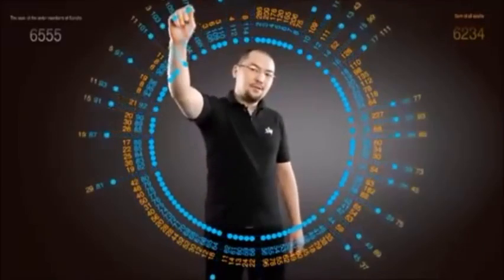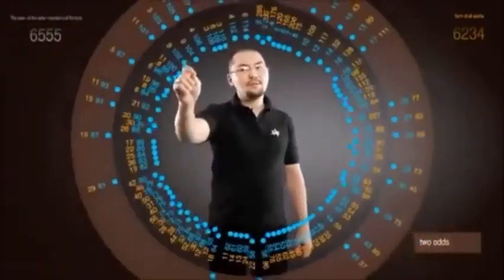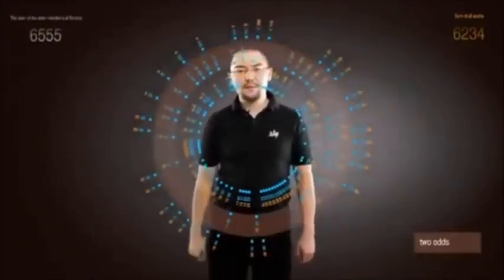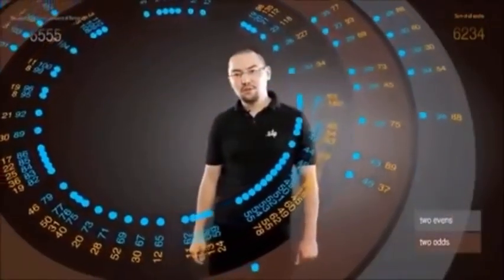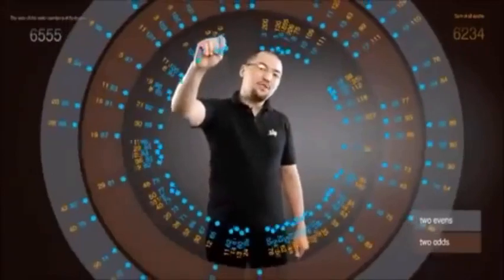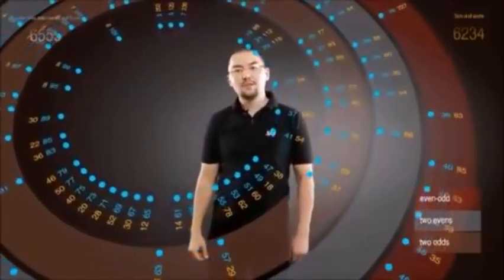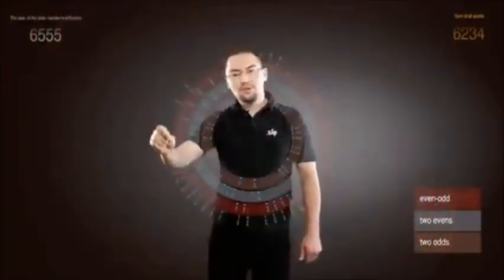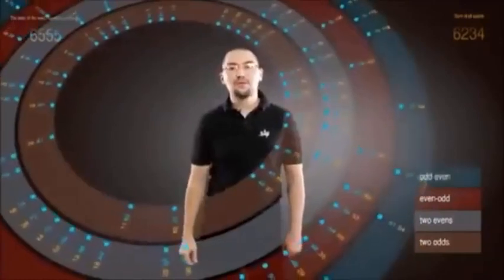Super intelligent math in Quran (Part 2)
One of the miraculous feature of Quran is its numerically balance state and mind blowing mathematical integrity. Although it can only be understood by some one whose math is more than good - And, it is not the only basis to believe it as a divine speech, it is a fact that it, no doubt, adds to the evidences that it a miracle in itself. Let's explore the super intellect mathematics in the divine speech.